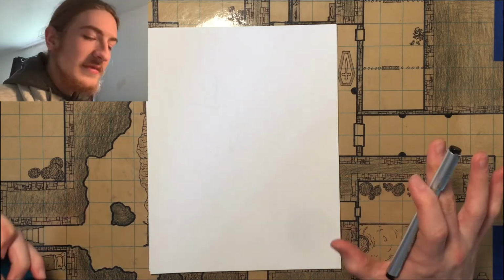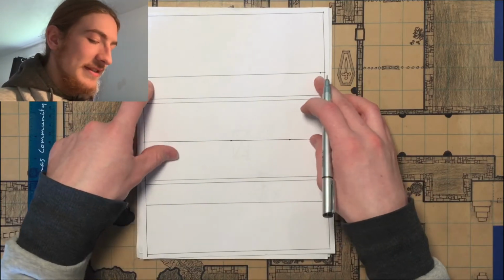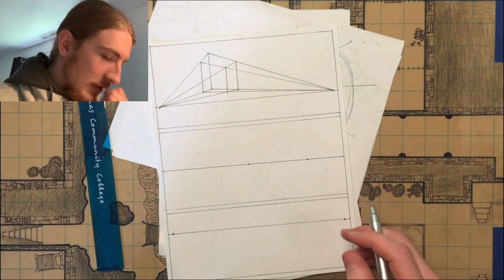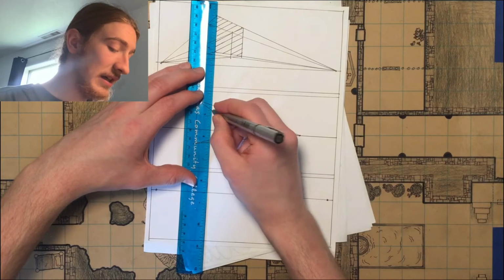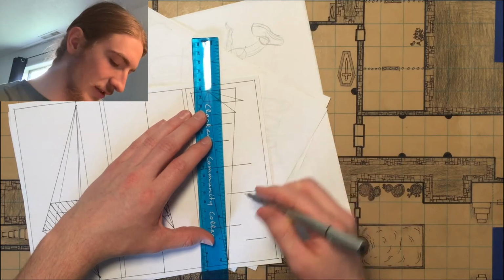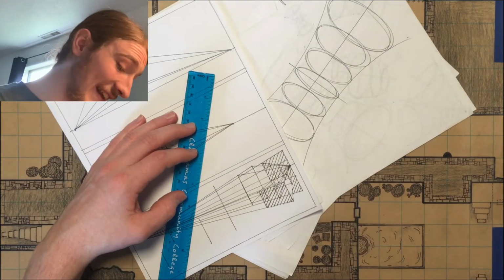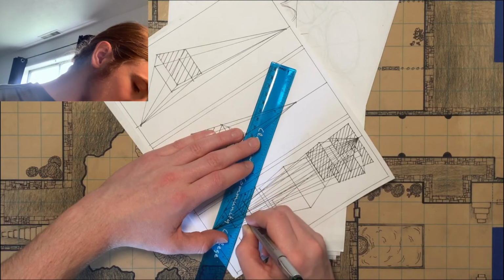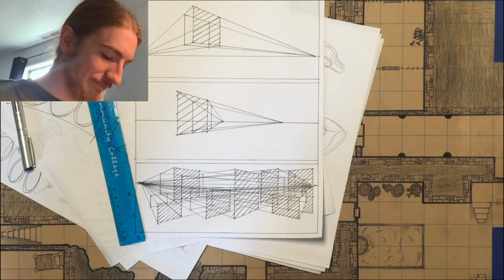How To Draw Plotted Perspective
As always, you better have watched the drawabox videos first!